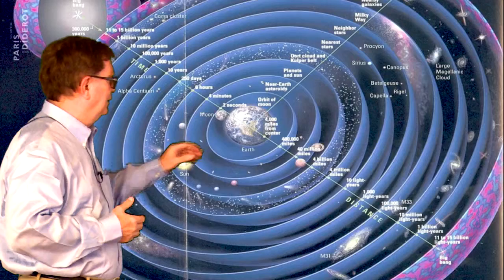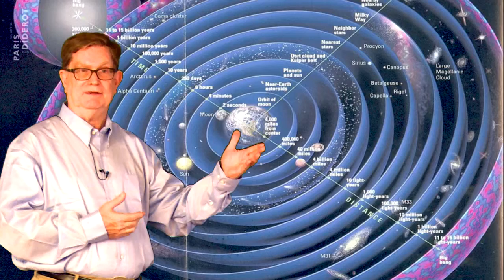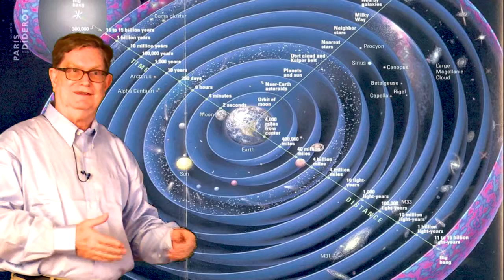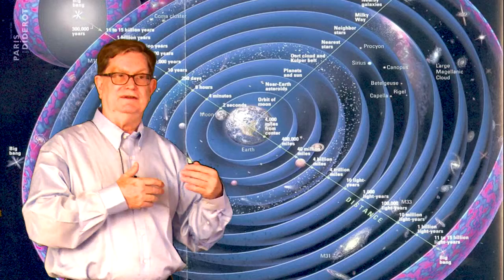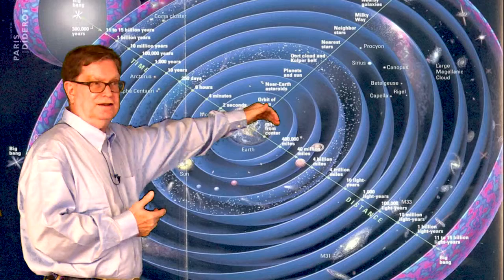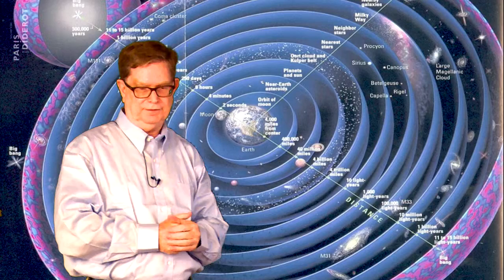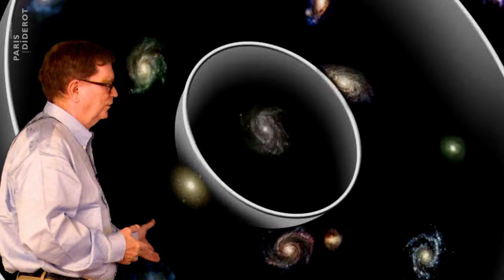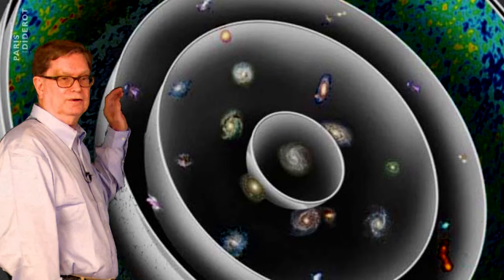Travel in the Universe with George Smoot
Focus video (week II) of the course Gravity!
A course by Pierre Binétruy with the participation of Nobel Prize George Smoot.
2015
Director: Jean-Luc Robert
Music and sound design: Gorka Alda
Coordination: Marie Verleure
No use of this video without permission and no modification allowed